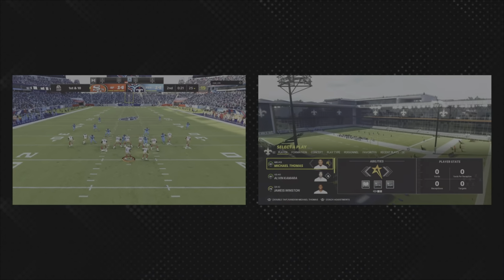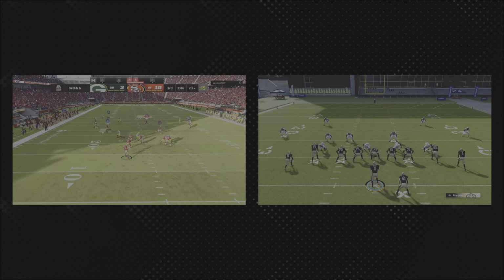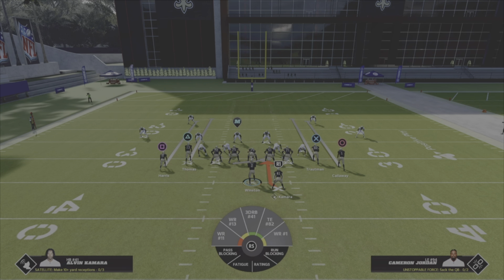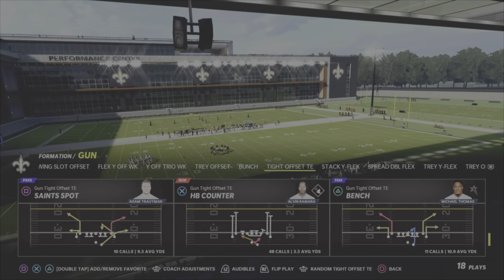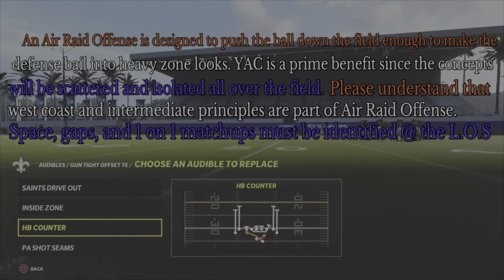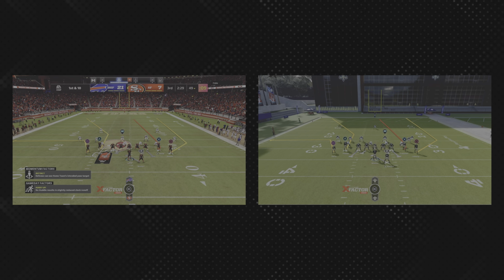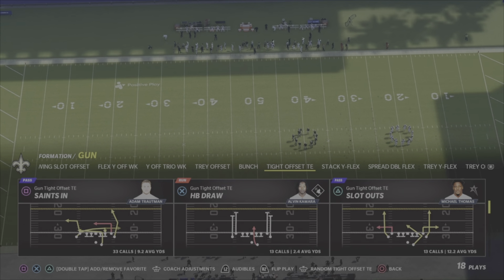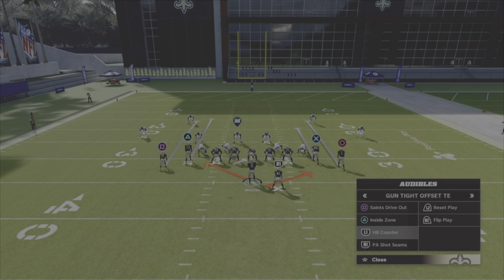Gun Tight Offset TE Free E-Book Madden 22 Vol 14 Part 1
Welcome to a high-octane explosive offensive game plan. This is Air Raid style of play which means we are constantly putting stress on defense by stretching the field horizontally and vertically.That doesn't mean we're just out here for one-play-touchdowns though. You still have to throw the ball short with West Coast principles to keep the defense guessing.